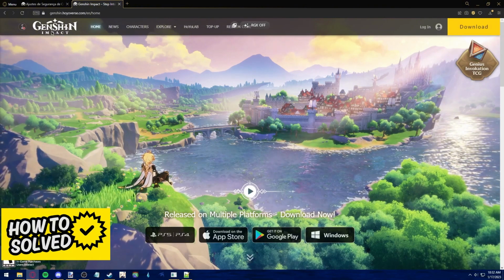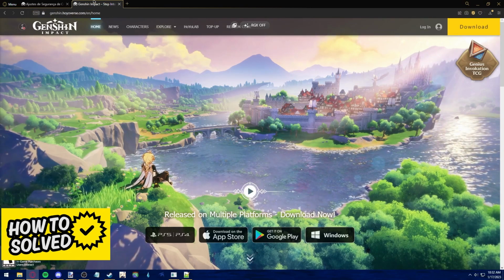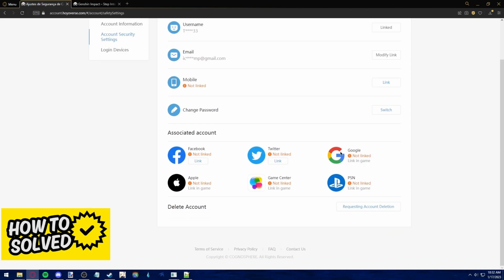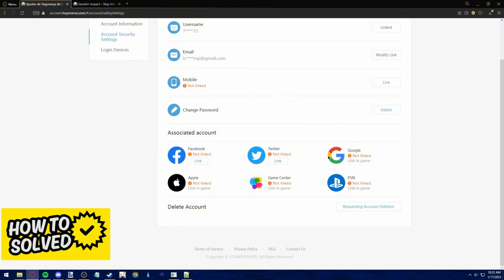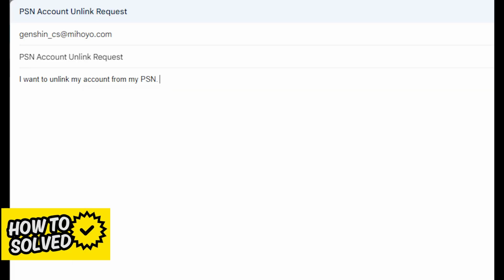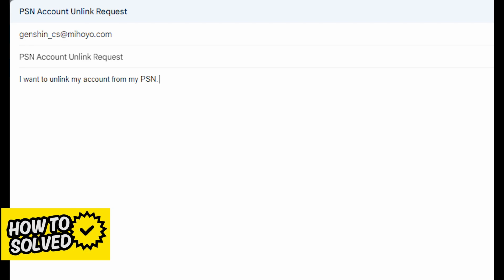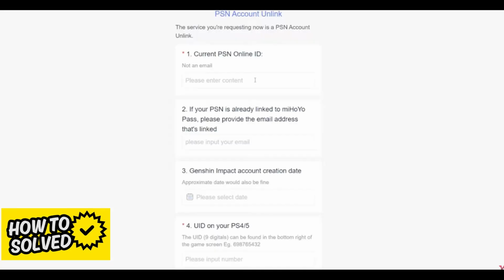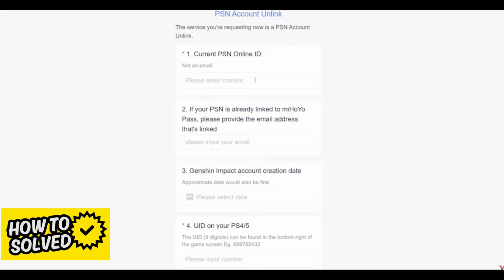[Easy Guide] Disconnect PSN Account From Genshin Impact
In this video I will show you [Easy Guide] Disconnect PSN Account From Genshin Impact